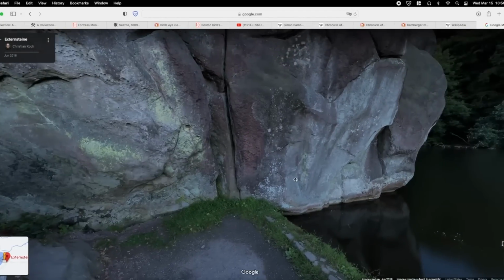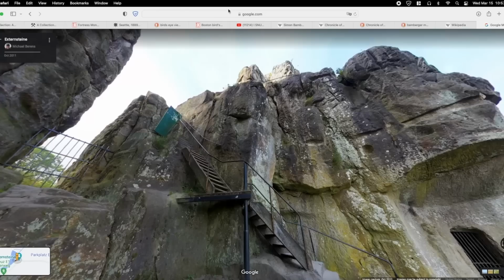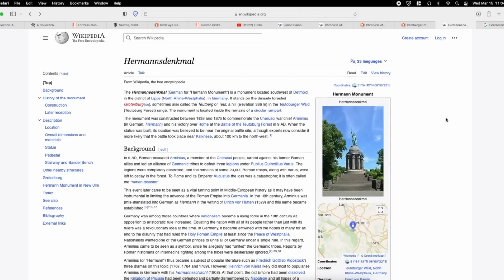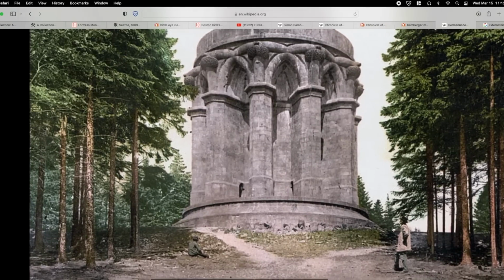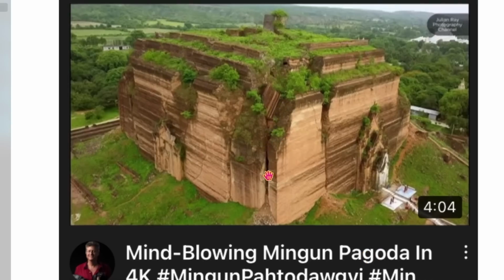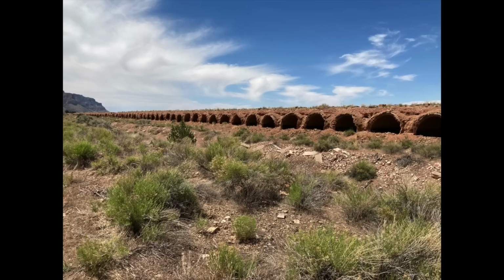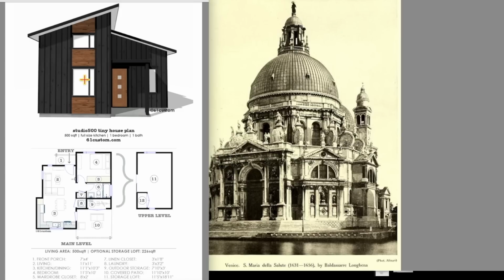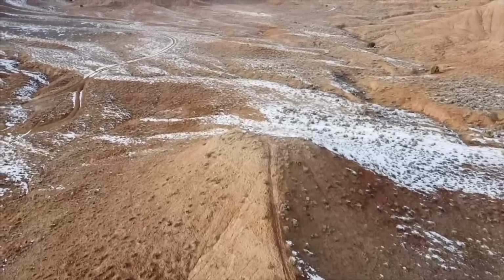random bits of history (Germany to Montana)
We start out in today in Germany and finally move to Montana, Arizona, and secret Tartar regions.
The bonus involves some of my thoughts on housing.

JonLevi Coffee

Jon Levi Collection (First 172 Videos)

My Book About Life and Survival
(Read first chapter free on Amazon)

Link to my other channels